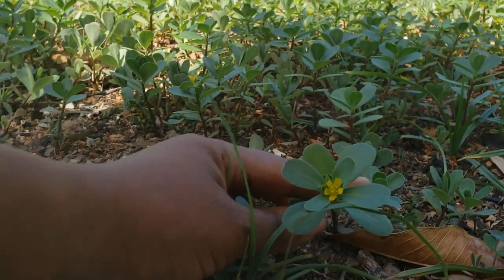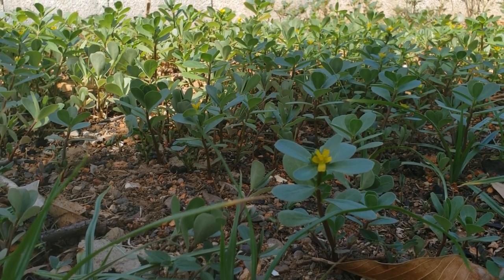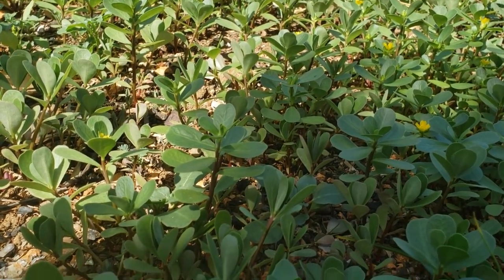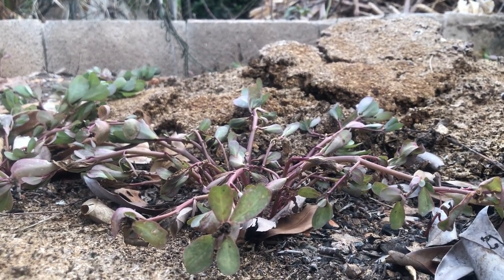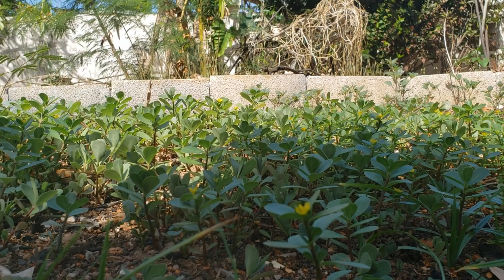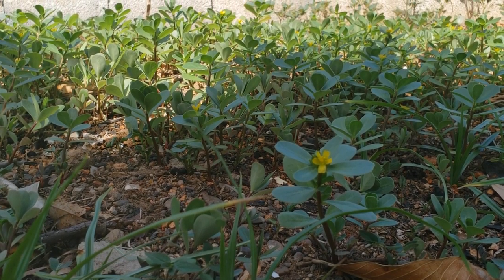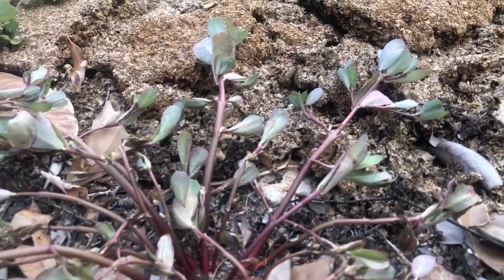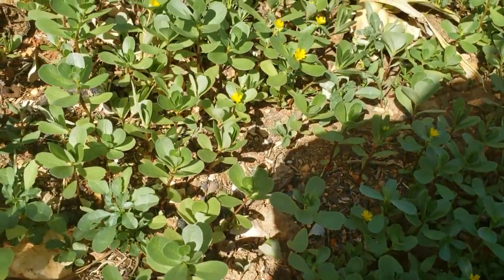Benefits of Purslane I Natural Alkaline Herb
Hi Fam, today we feature the Jamaican Pussley also known as purslane. we share in some of the medicinal benefits of this amazing herb that is usually treated as a garden pesky weed.